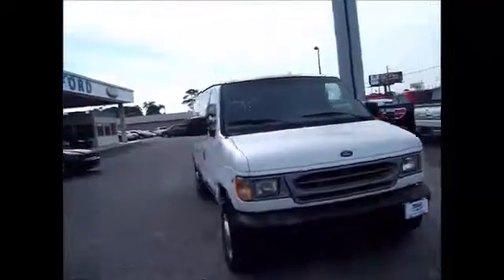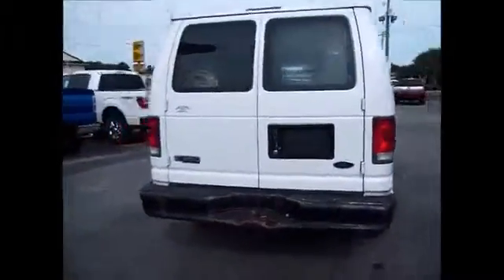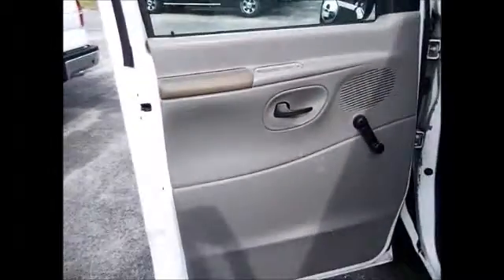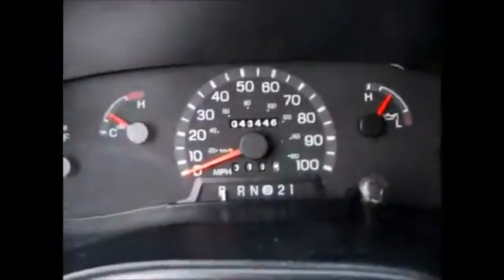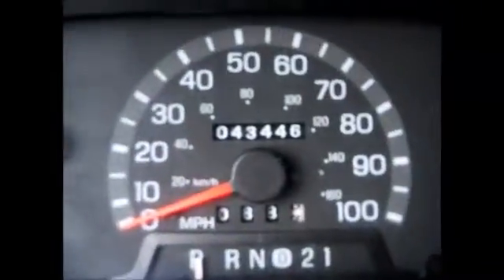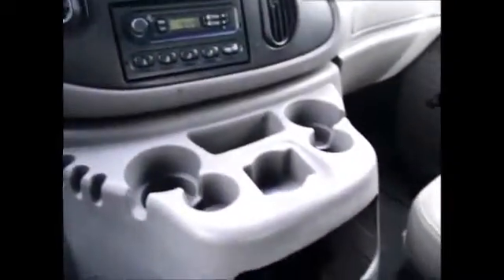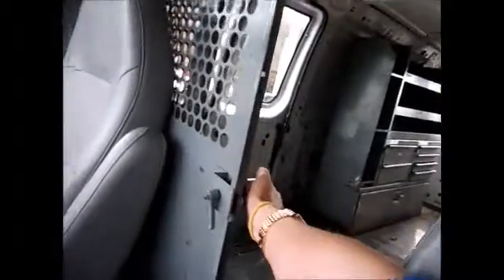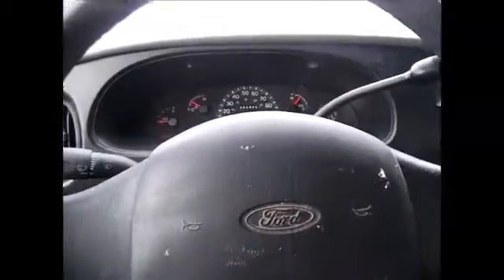2001 Ford Econoline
2001 Ford Econoline